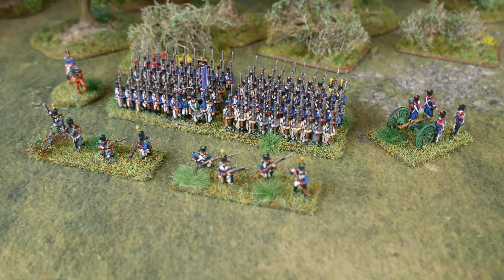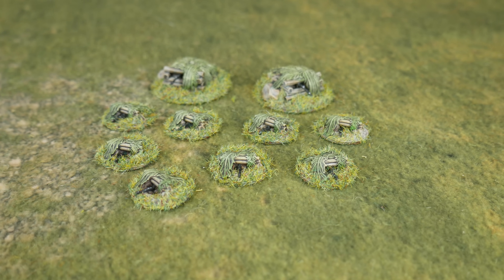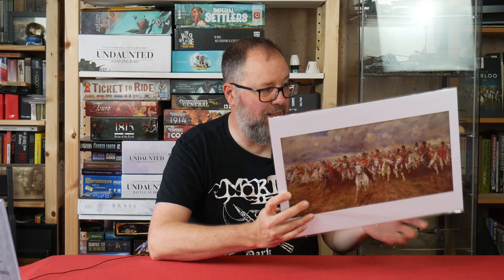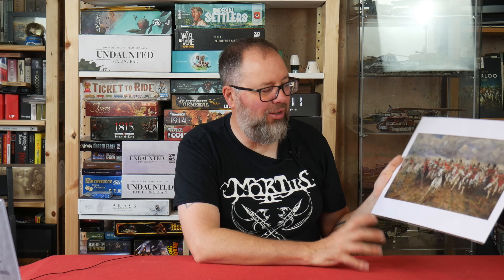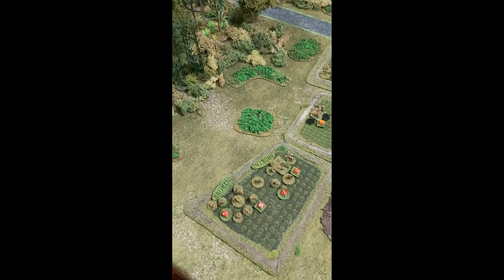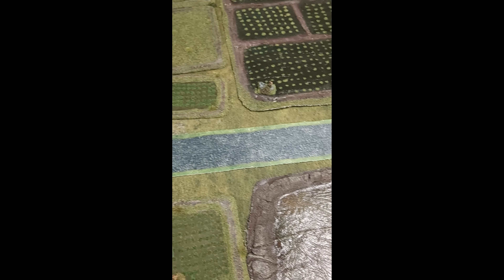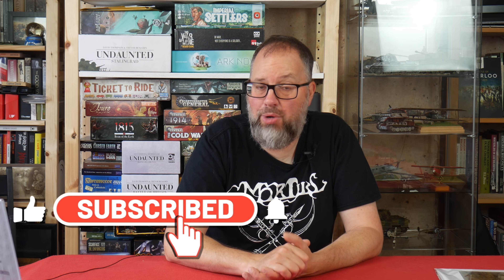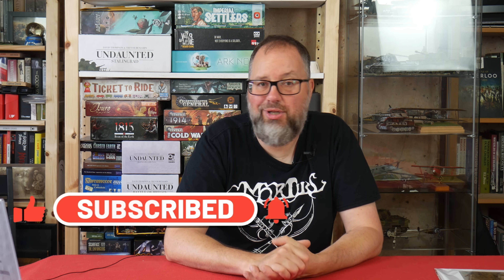Hobby Update 08/09/2024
Some super exciting news about Chain of Command this week and a look at what I've painted, bought and played as well!